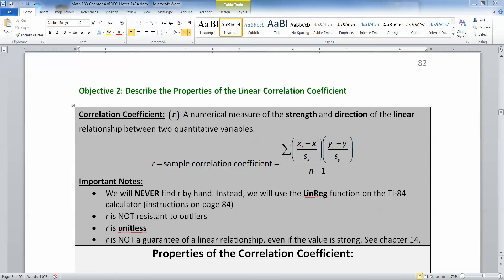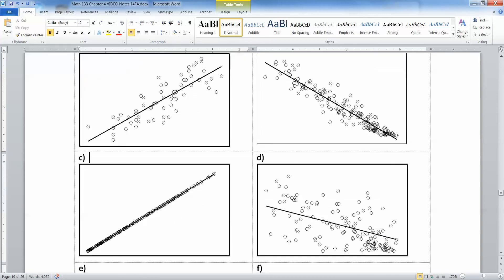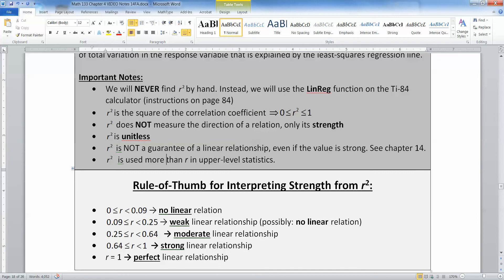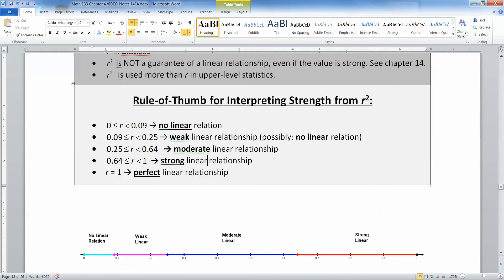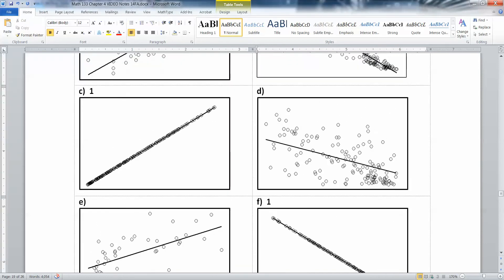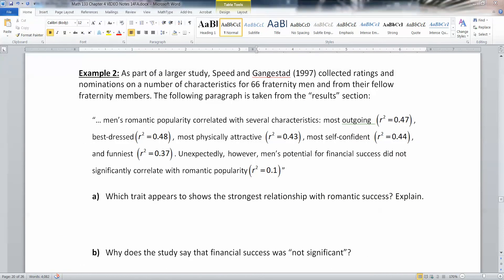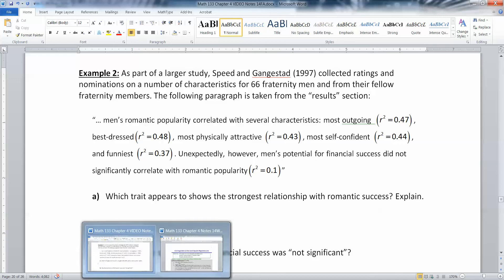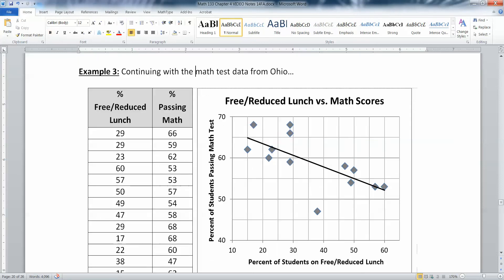4.3 - Part 1 of 5 - Math 133 Lectures FA15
Covers:
Coefficient of Determination
Interpreting the Coefficient of Determination